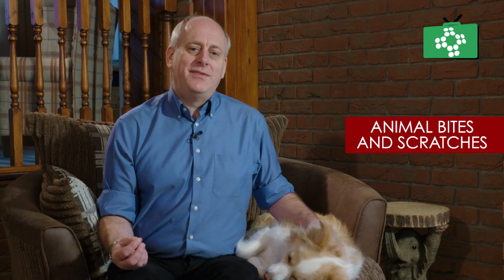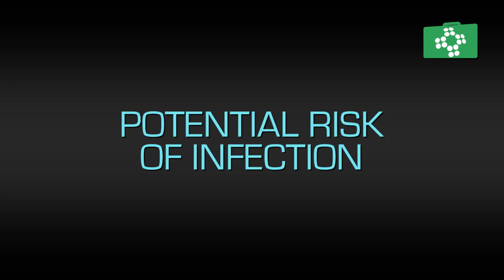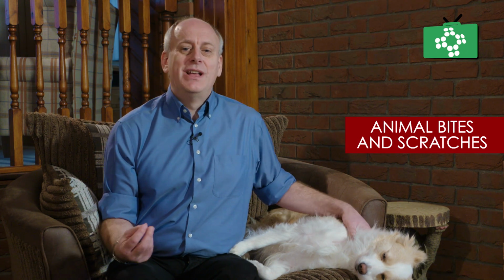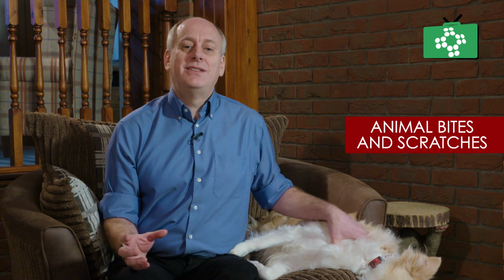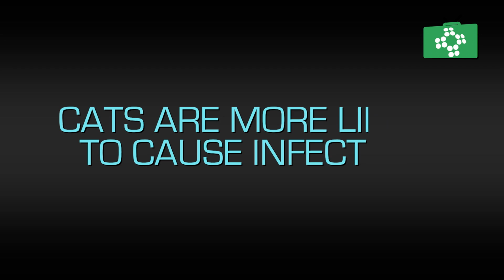Animal Bites and Scratches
Although this is primarily a pet course, in this video we are going to look at both pet and human first aid. Remember that simply by having animals in your house, there's always the risk of you yourself receiving a bite or scratch. If you or your pet is unlucky enough to be bitten by an animal, there is not only the initial wound to deal with but also the risk of infection and potential conditions such as Cellulitis. Animals carry different bacteria in their mouths and these can pose a more serious risk to both children and the elderly who have a weaker immune system. Dog bites may look worse simply because their teeth are larger but cats, with their sharper, more pointed teeth, can penetrate deeply into the tissues.

Cat bites are more likely to introduce bacteria deep into the wound, causing potentially serious infection and damage to tendons and ligaments. Cat bites and scratches pose different risks that can spread a bacterial infection and these are called cat-scratch diseases or CSD's. Symptoms of a CSD generally occur 3-10 days after the bite or scratch was inflicted. The area may appear swollen, red and might have a discharge puss oozing from it, it might also feel warm or be painful. An infected person can also have a fever, a headache, poor appetite, and feel tired.

Generally, CSD is not serious and in fact, medical treatment might not be required. As a first aider, initially ensure that the scene is safe and you are not going to get hurt by what has hurt the patient. Wash the wound area with soap and warm water or a first aid mild disinfectant solution. Dry the wound with a clean gauze from your first aid kit and then cover it with a sterile dressing. If the bite is large, deep or the skin is torn, get professional help. Where the wound becomes swollen, painful or they become unwell, seek professional help, as antibiotics or other treatments may be required and if you suspect a risk of rabies, get them to the vets or hospital as soon as possible.

Finally, with humans, people often panic and assume that a tetanus injection is needed, but actually, the risks of tetanus a bite are minimal, as the disease is found to be present in the soil, not in the mouths of animals. Where the wound is dirty and the patient is unsure if they have had a tetanus injection, advise them to see a doctor immediately.

At ProTrainings Europe Ltd we offer over 350 video online training courses and classroom training at your workplace or at a local training centre nationwide. or phone 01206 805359 or email